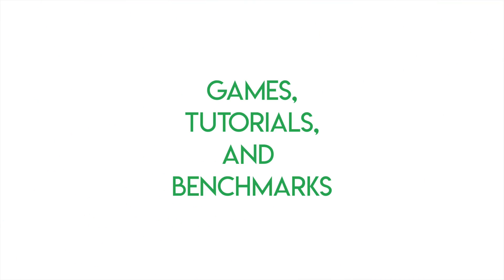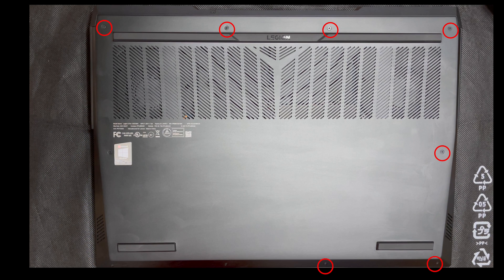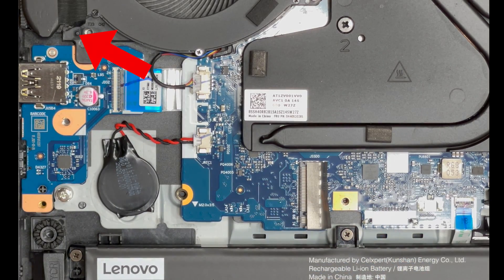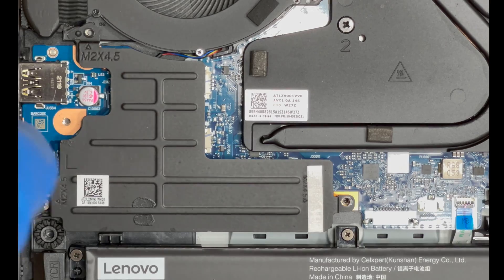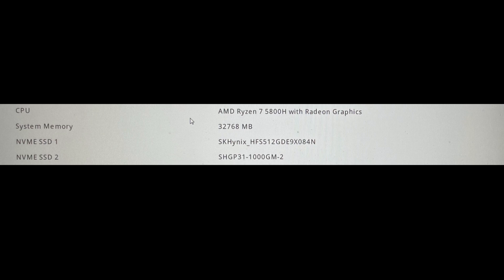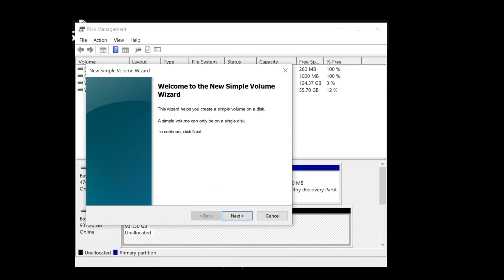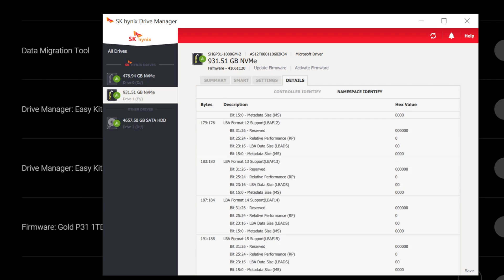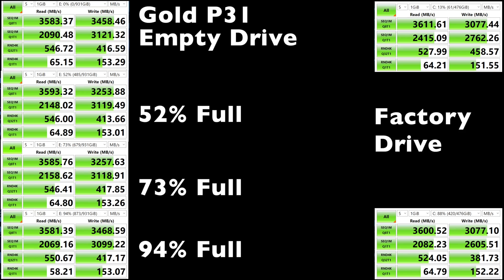How to install NVME Drive | SK hynix Gold P31 | Lenovo Legion 5 Pro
Installing SK Hynix Gold P31 with Benchmarks

*Gaming Laptops
💻Lenovo Legion 5 Pro Gaming Laptop
💻Acer Nitro 5 15.6 Intel Core i5 10300H GeForce GTX 1650 Ti
💻Acer Nitro 5 17.3 Intel Core i5 10300H GeForce GTX 1650 Ti
💻ALIENWARE M15 R3 i7 10875H RTX 2070 Super